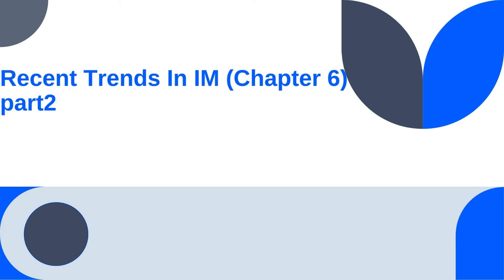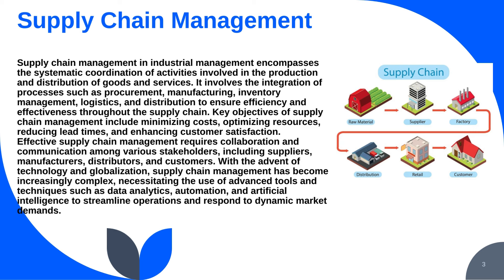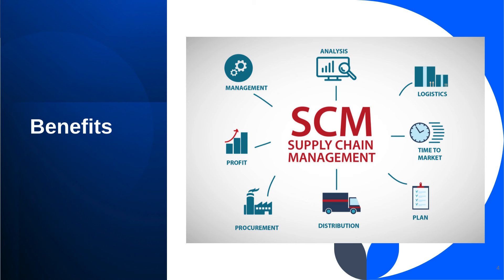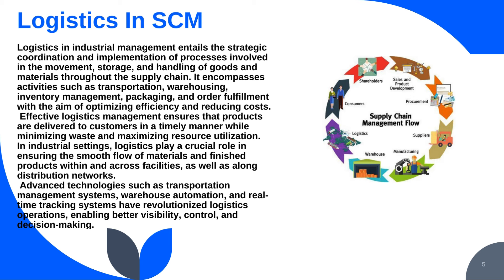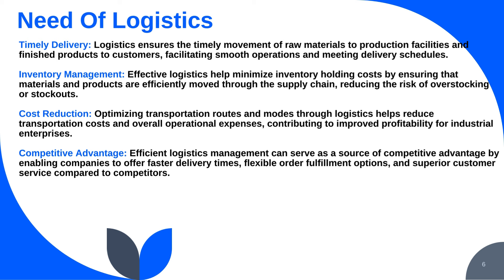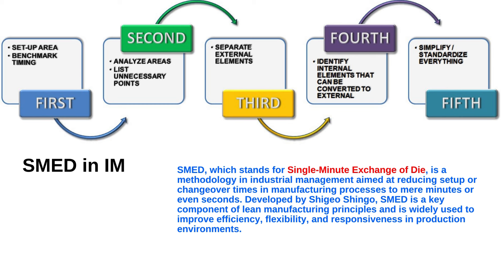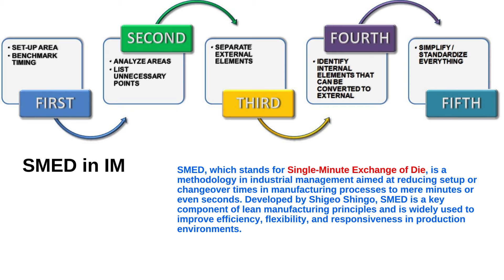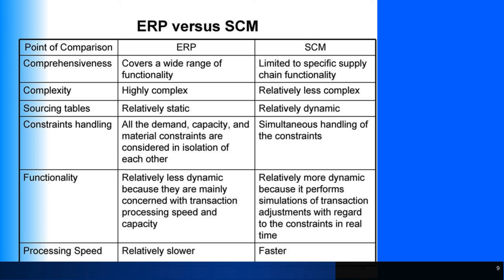Recent Trends In IM 💦 Part 2 :(Makaut CSE Industrial Management 2024)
✅Topic covered :
Logistics- concept, need and benefits.
Just in Time (JIT)-concept and benefits.
Supply chain management-concept and benefits

1. The Power of your Subconscious Mind
2. Network marketing book
3. Rich Dad Poor Dad
4. How to win friends and influence people
5. Business of the 21st century
6. Think and Grow Rich
7. You can win
8. Power of positive thinking / For English
9. Copy cat marketing 101
10. Questions are the answers
11. The Parable of pipeline
12. Lakshya (Goals)
13. Soch badlo zindagi badlo